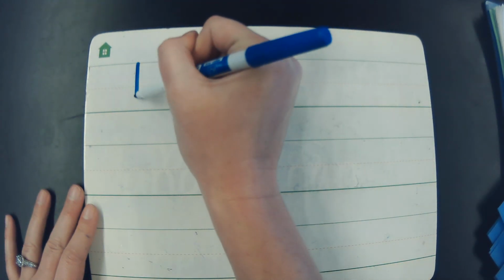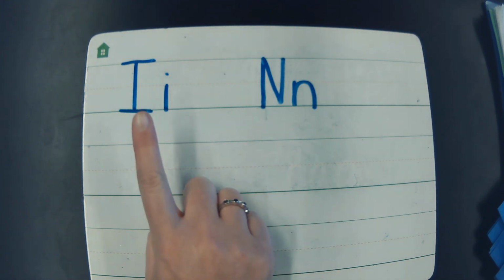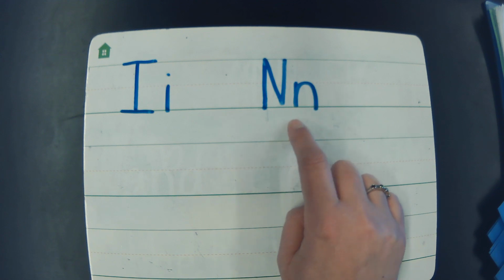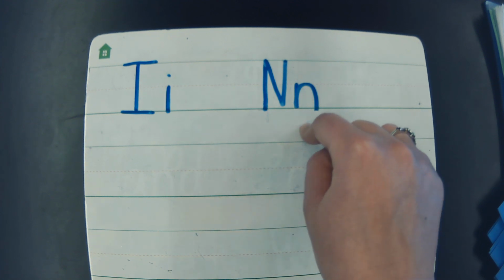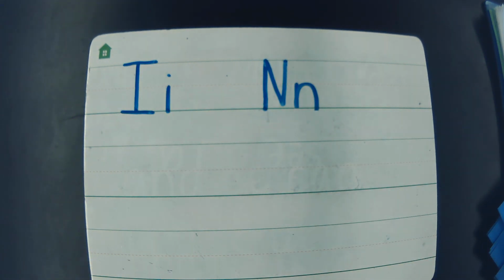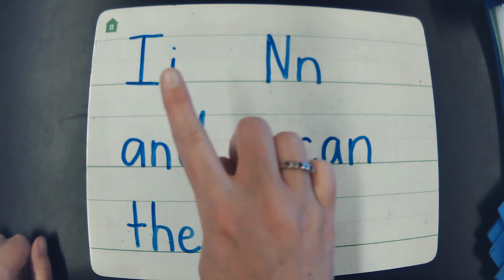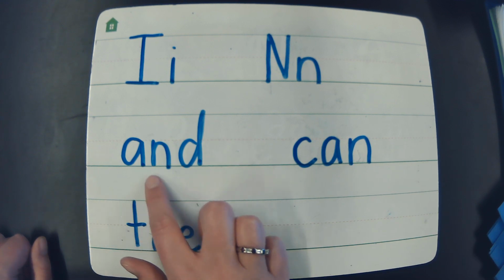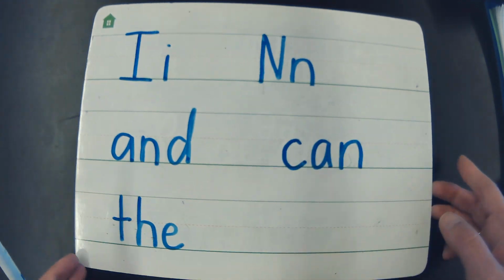U3W2a Nat and Nan #1